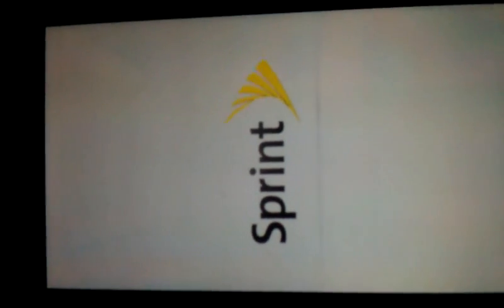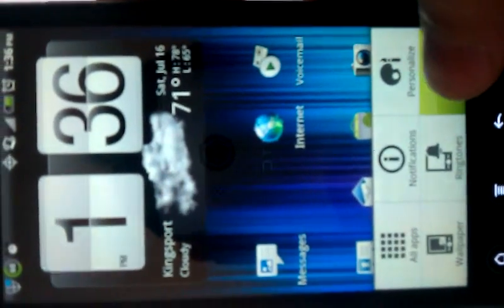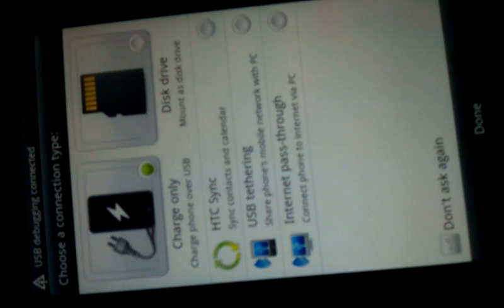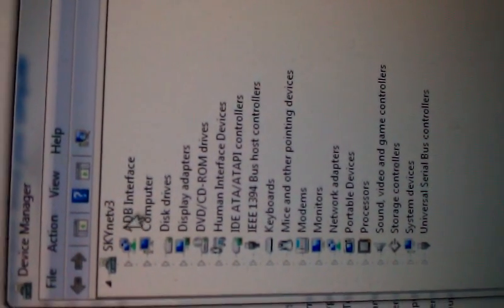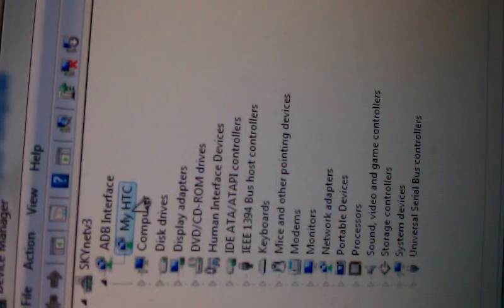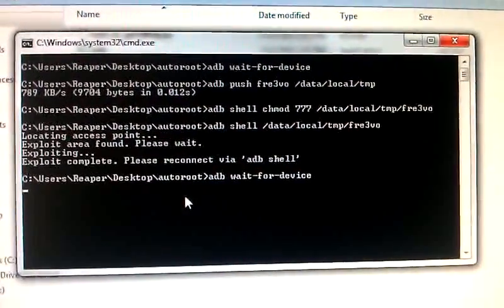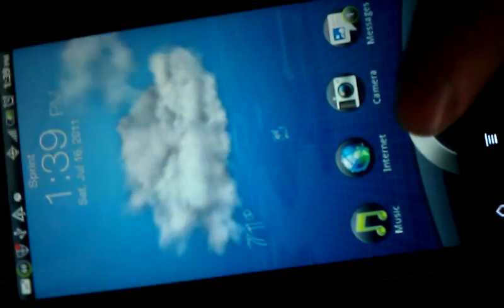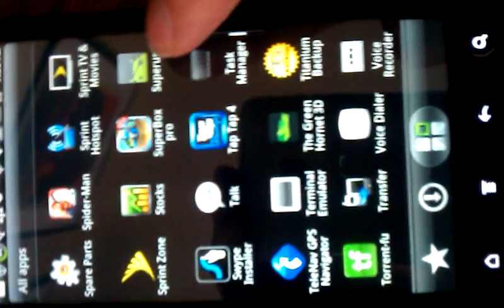AUTO Perm-Temp Root HTC EVO 3D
Drivers For Windows:
Evo3D 32-bit Windows drivers: